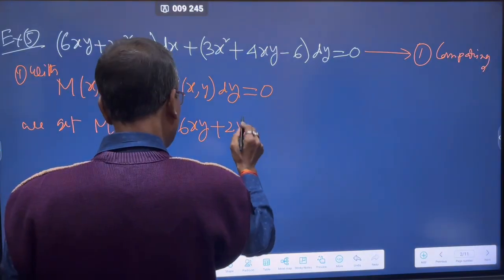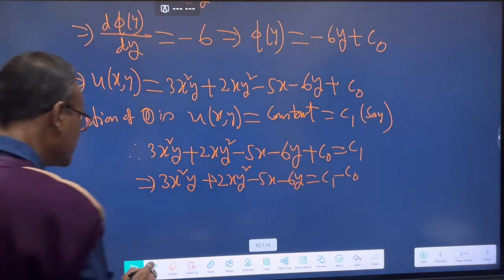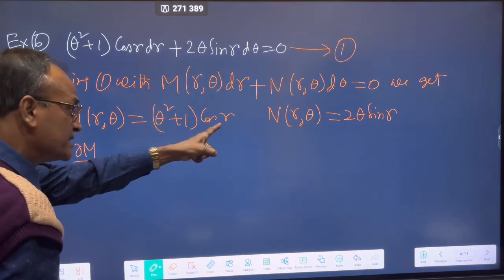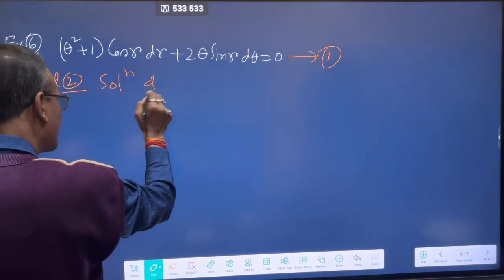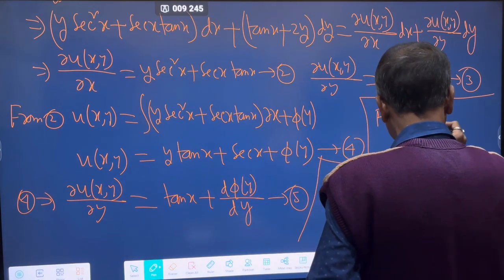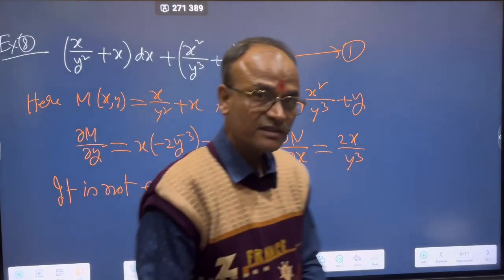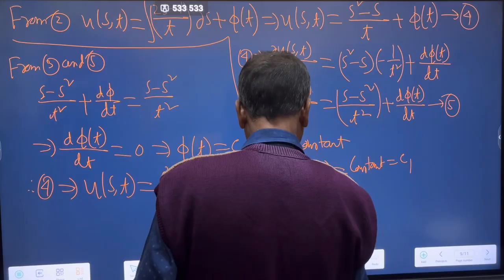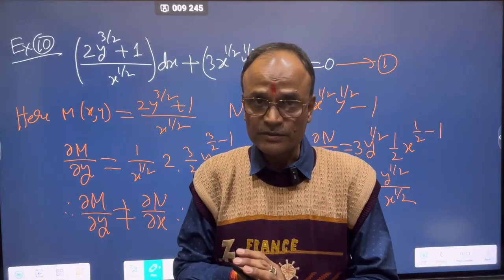Differential Equations Text book,Ross B SC Mathematics (Major+Minor)||Lecture 3 by Ramen Ch Deka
Differential Equations lecture 3
From Text book (Ross)#
lecture 3
by RAMEN CHANDRA DEKA
Associate Professor
Exercise (Section 2.1[Text Book (Ross)#
Question from 5 to question 10
All problems have been solved in three methods
B SC 3rd Semester (Bhattadev University
mathematics (Major and Minor)